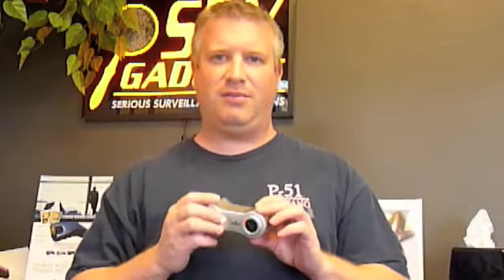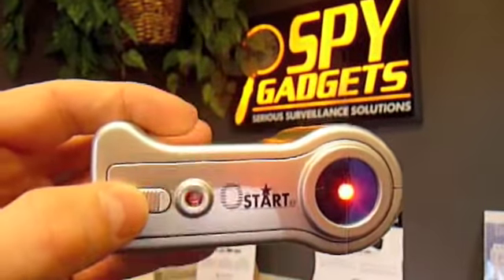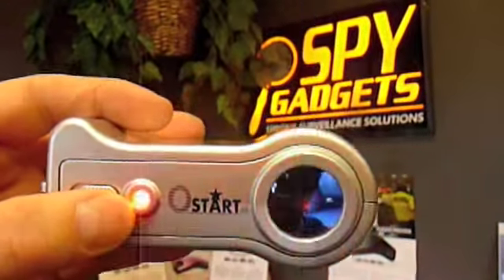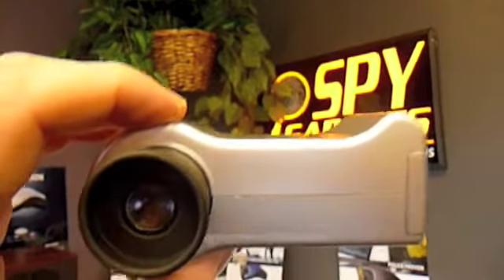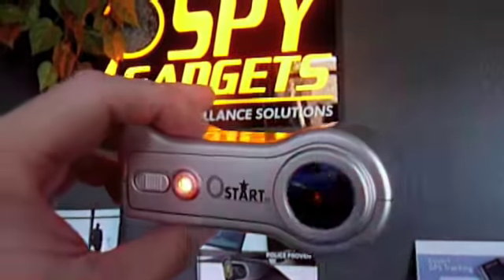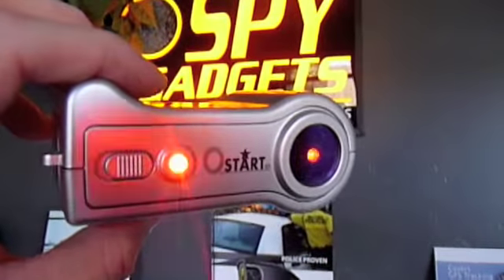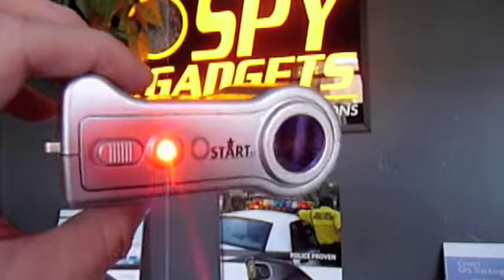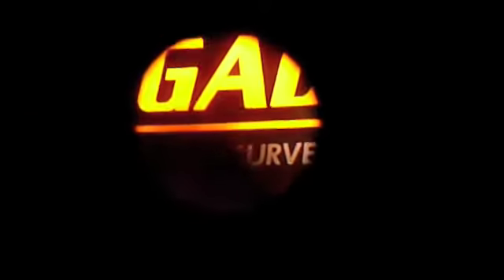LaserScan Hidden Camera Detector Product Demonstration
How the LS4X LaserScan Hidden Camera Detector works.